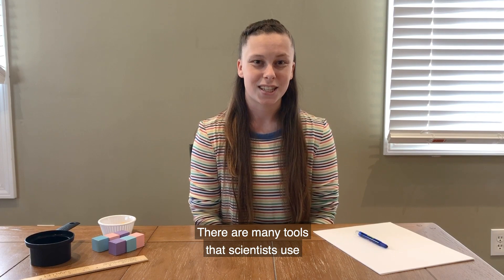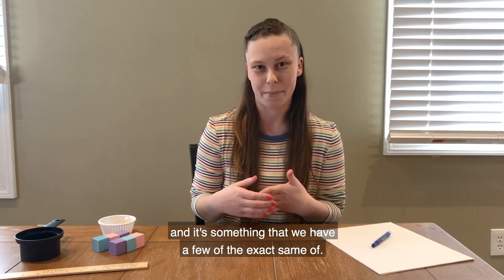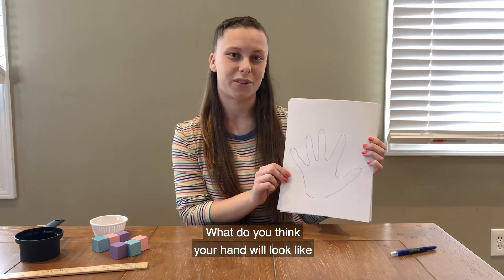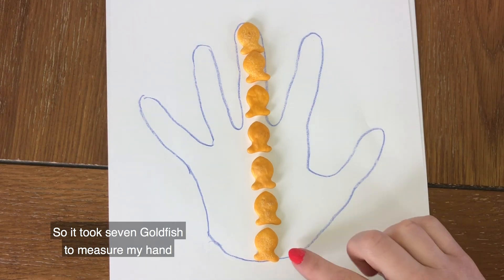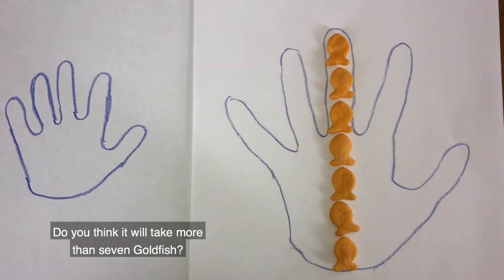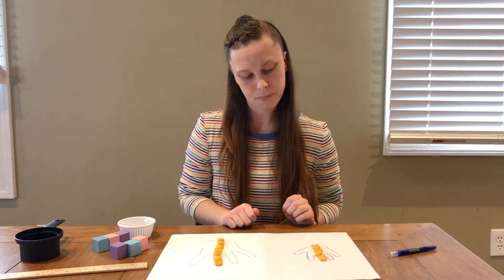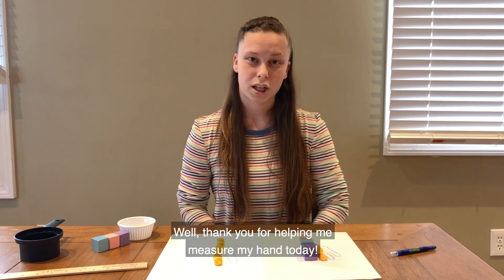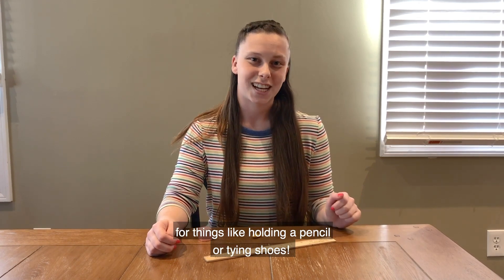Little Scientists: Exploring at Home - Hands-on Measuring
Explore size and scale with your youngest scientists, ages 3 to 6! Follow along with the video to practice math and measurement using items you can find around the house. This fun, informative video is part of our new virtual Museum, MOSatHome!